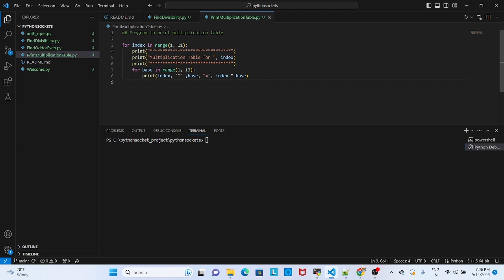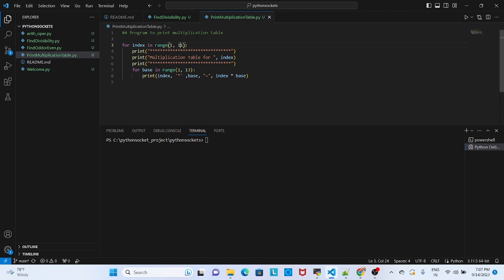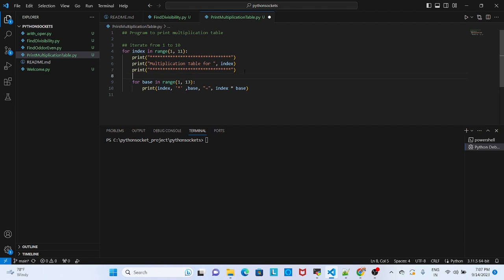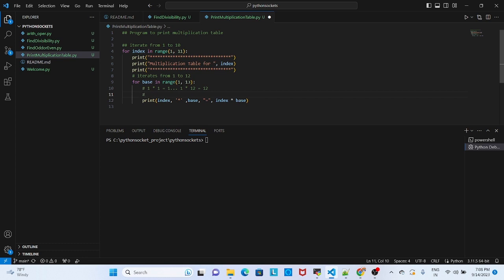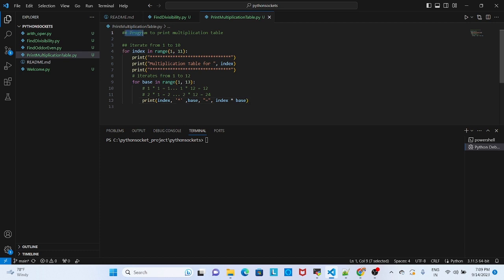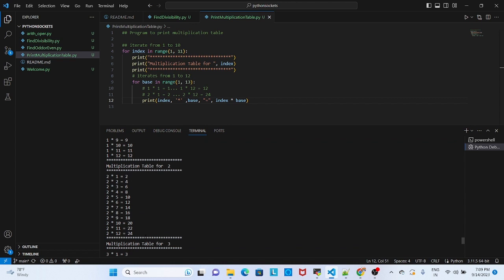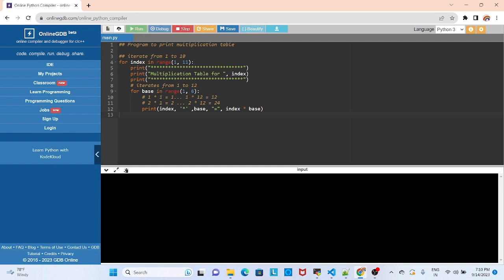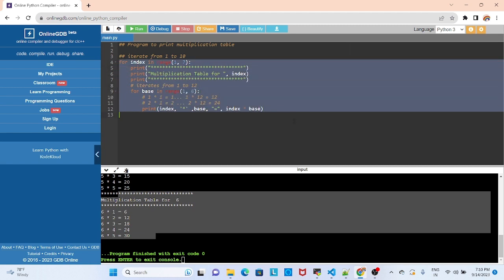Print multiplication table using python | Python Coding basic | python tutorial for beginners